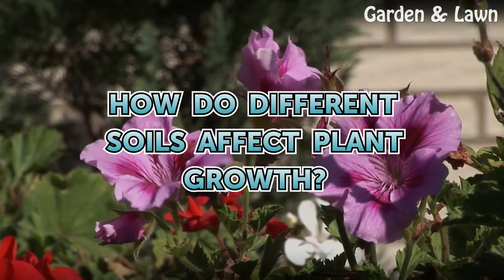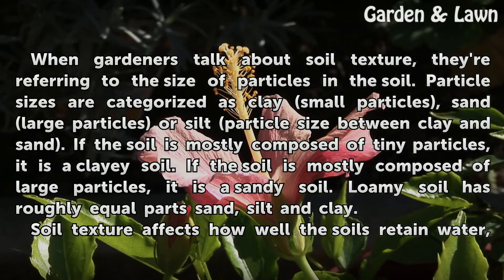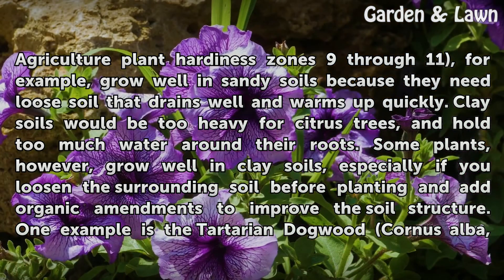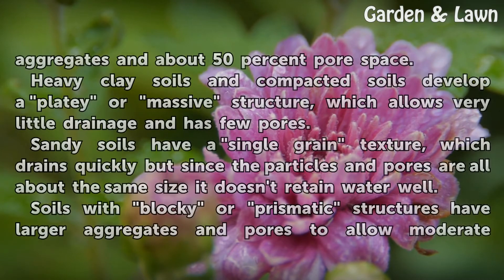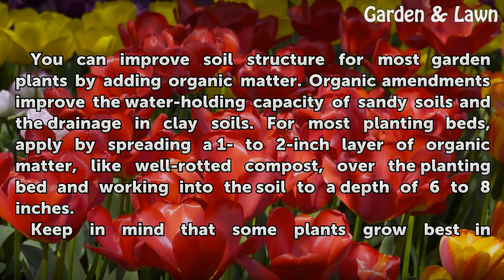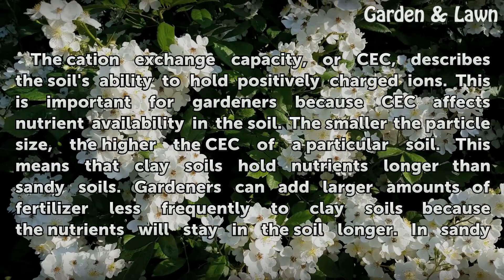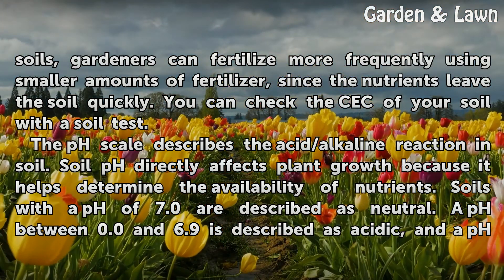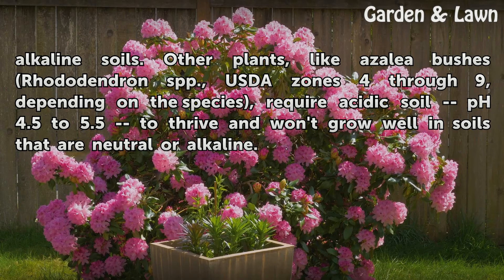How Do Different Soils Affect Plant Growth?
Understanding how the different properties of soil affect plants helps with plant selection and affects ongoing care requirements.

Table of contents How Do Different Soils Affect Plant Growth?
Texture 00:46
Structure 02:25
Chemistry 04:41